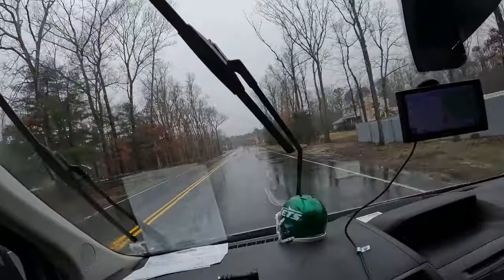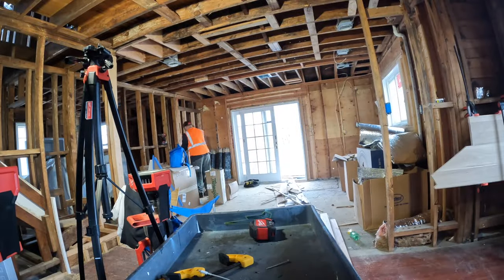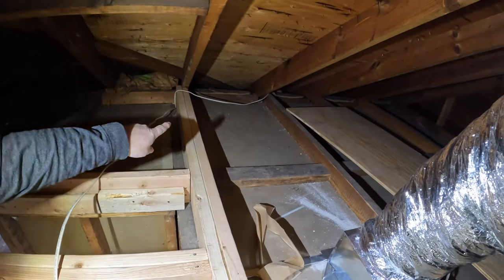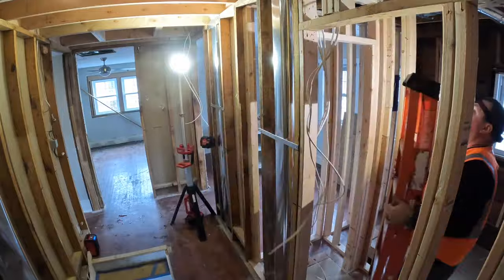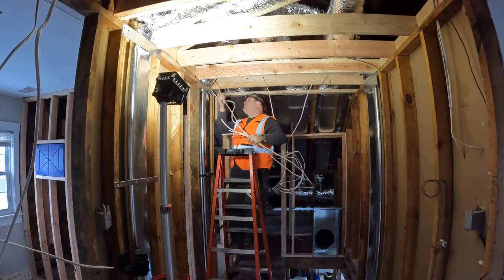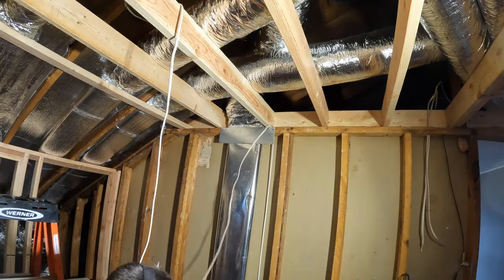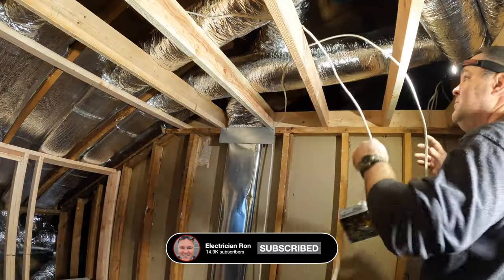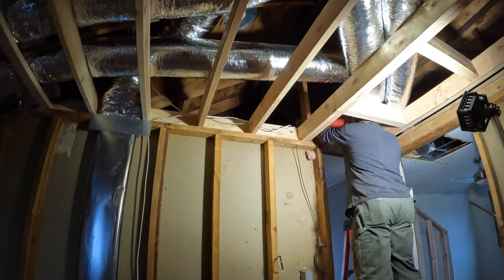Preserving Legacy, Powering the Future: Connecting Existing Wiring to New Branch Circuits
In this video we get started on a project we started a couple of months ago. This house has since been raised above the "base flood elevation level" to prevent flooding on the main levels of the house. This is is part II of a series that'll have several chapters.

Ron Pecina Jr. is a licensed electrician in the state of New Jersey since 2009.

This allows him to apply for electrical permits, work with live conductors,  remove meters, and disconnect service from the utility company.

New Jersey observes the 2020 NEC and the Uniform Construction Code.

The majority of the work you’ll see on my channel falls under the New Jersey Rehabilitation Sub Code (Chapter 6 of the U.C.C.)

* ALL New Jersey licensed electricians MUST complete 34-hours of continuing education units each tricentennial period.

* This includes a mandatory 9-hour code update course and (1) hour business law class.

* Any work above 10-volts requires an electrical license in New Jersey.

Microphone: DJI Wireless

Editing software: Apple iMovie